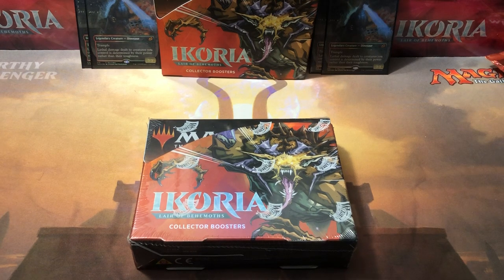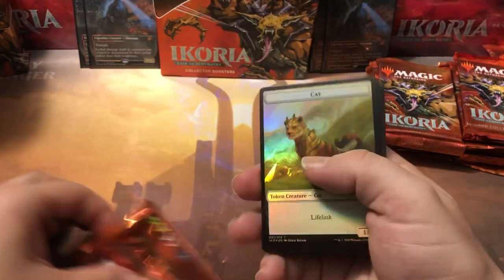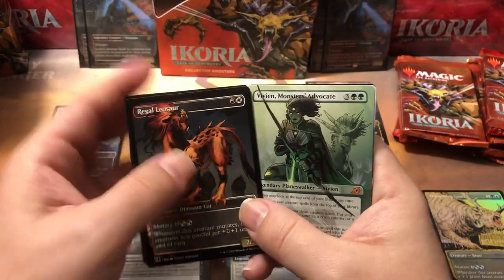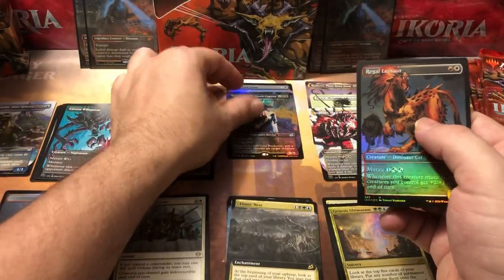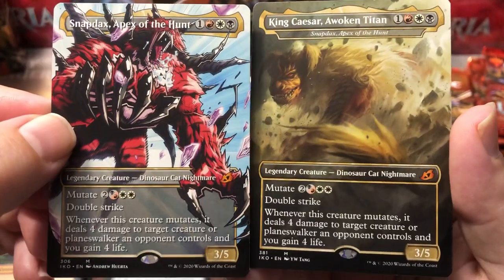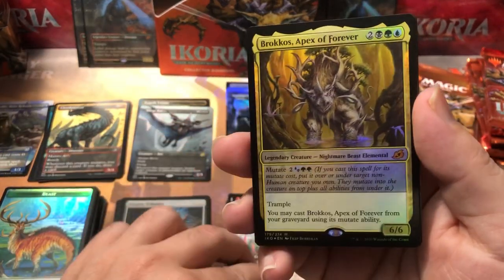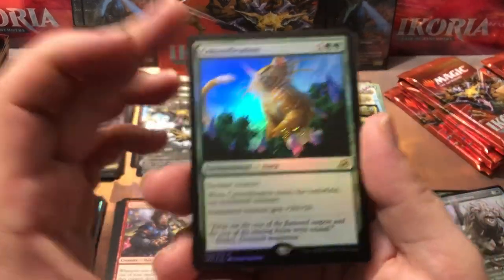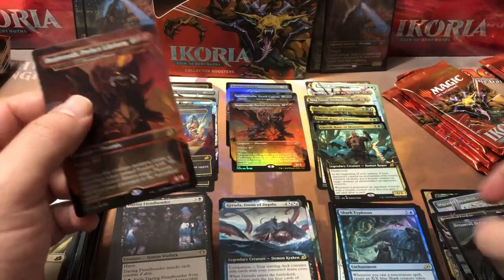Ikoria Collectors box #2 Lair of Behemoths How many Mythics? Magic the Gathering MTG IKO Companions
Opening a Magic the Gathering Ikoria Lair of Behemoths full collectors booster box. All 12 booster packs opened and shown! So many Mythics! Godzilla’s! And remember to comment “R.I.P. Lurrus” poor guy, he was such a good little kittah!